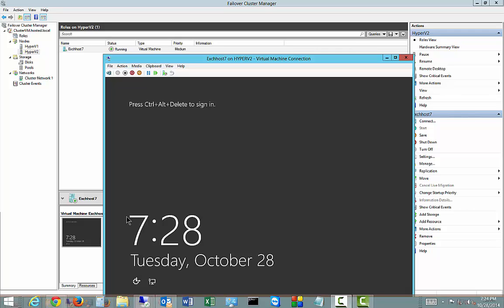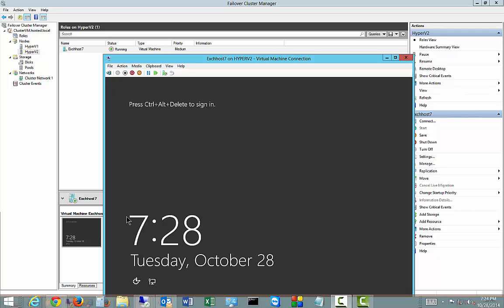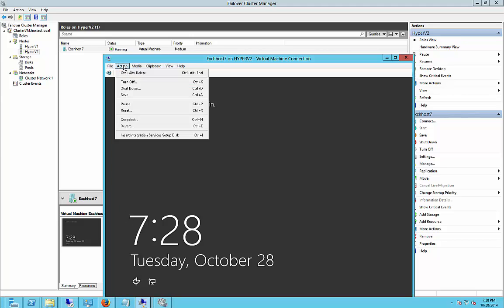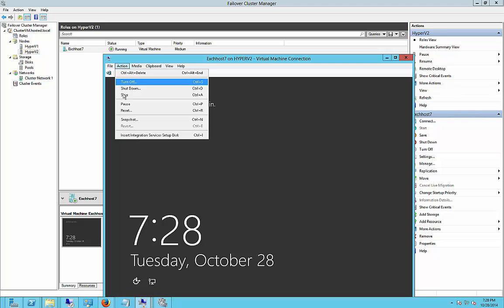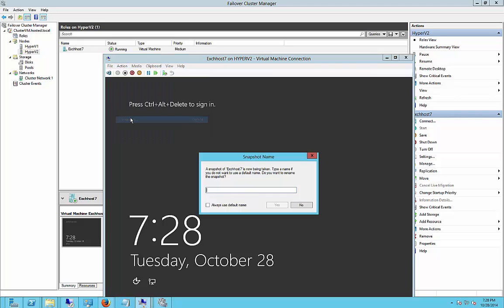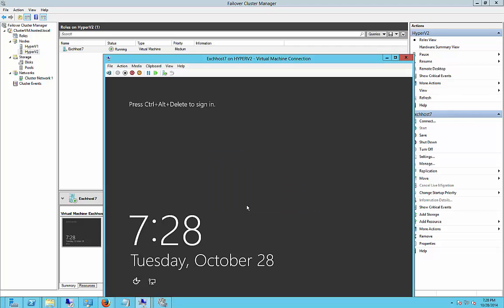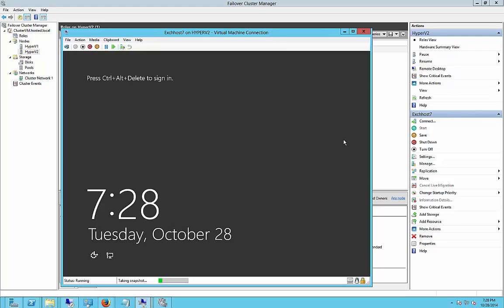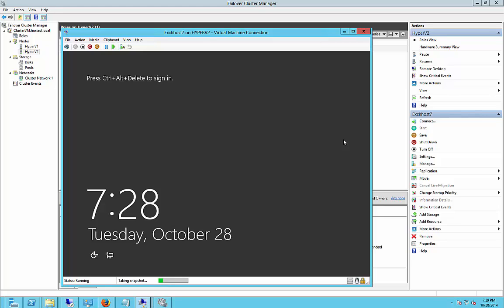How to create a snapshot or checkpoint in Server 2012 R2 Cluster Manager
Author, teacher, and talk show host Robert McMillen shows you how to create a snapshot or checkpoint in Server 2012 R2 Cluster Manager.